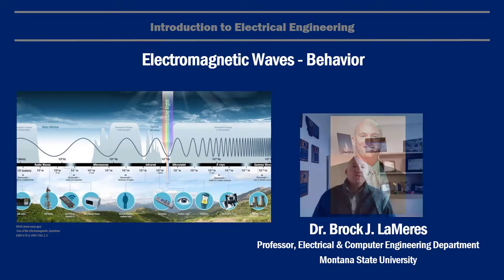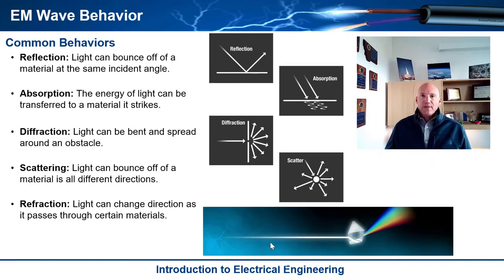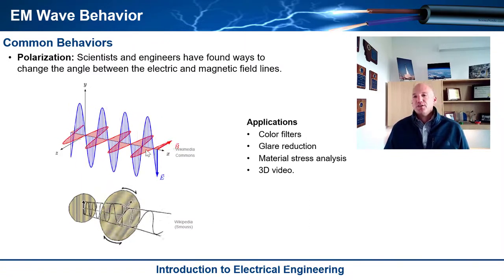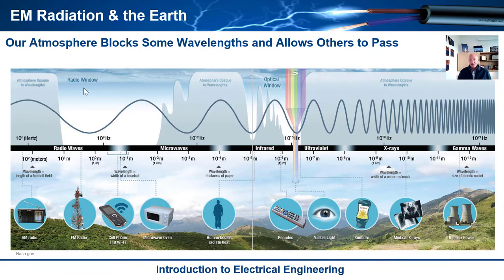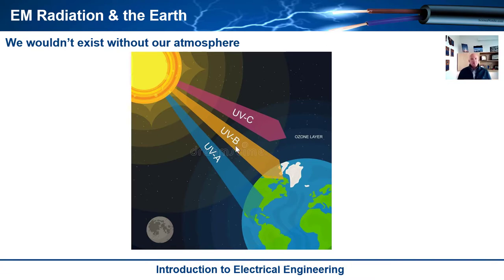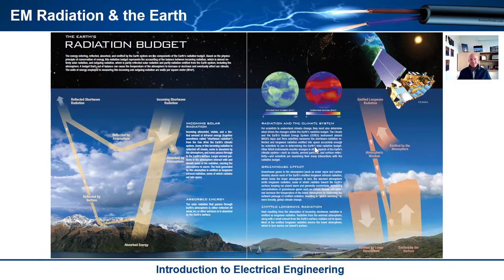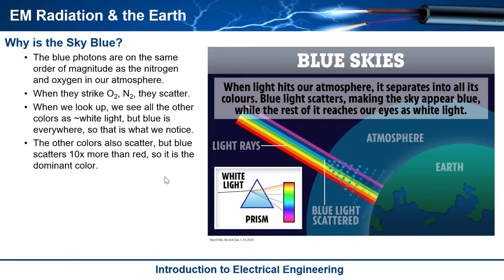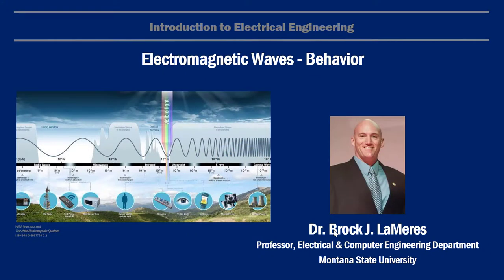Electromagnetic Waves - Behavior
This video gives an overview of the some the general behaviors of electromagnetic waves.  These include reflection, absorption, diffraction, scattering, and refraction.  Polarization is also discussed and its application.  The Earth's radiation budget is then presented with a discussion about the types of EM wavelengths that are reflected and/or transmitted by the Earth's atmosphere.  Finally, the questions of "Why is the sky blue?" and "Why are sunsets red?" are answered.